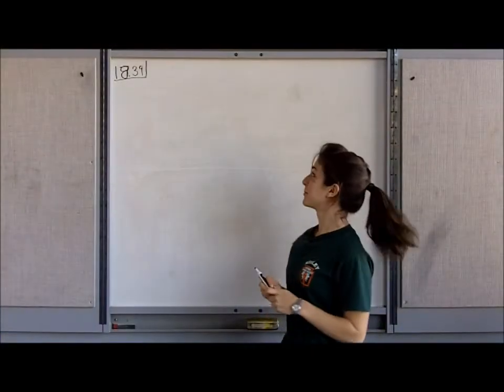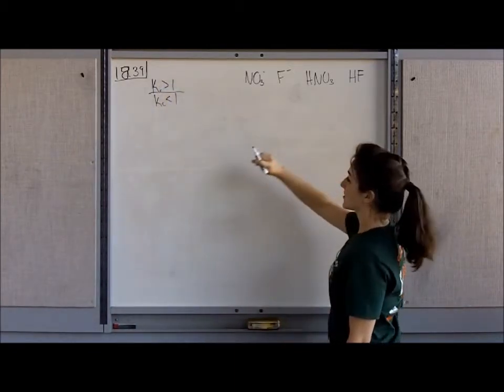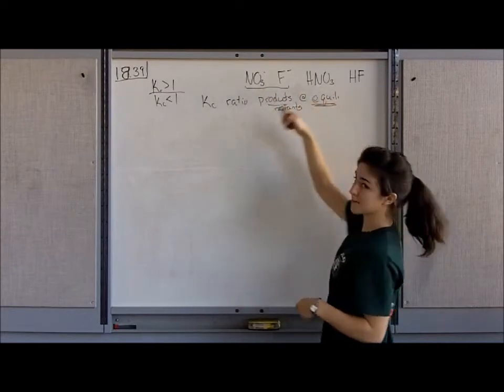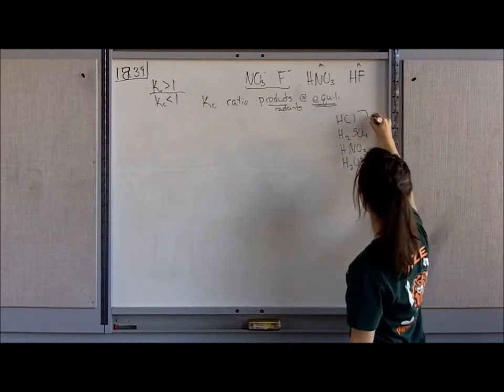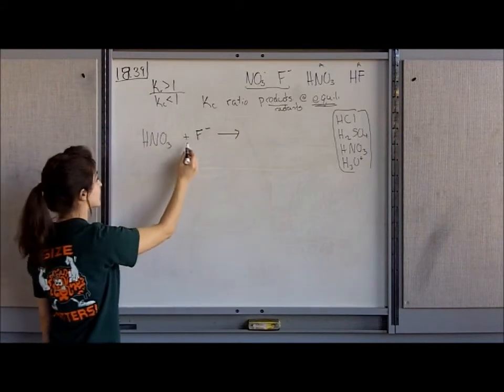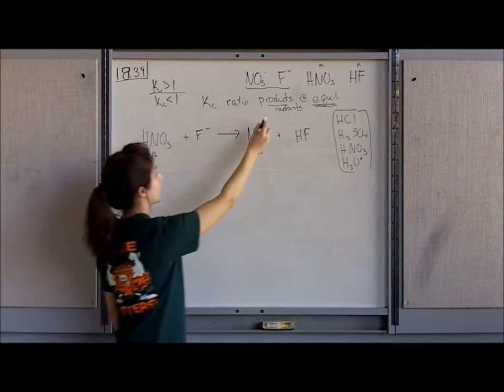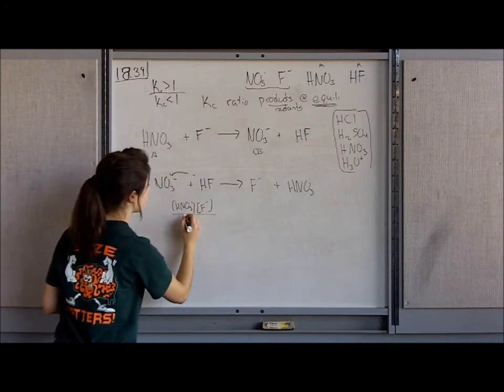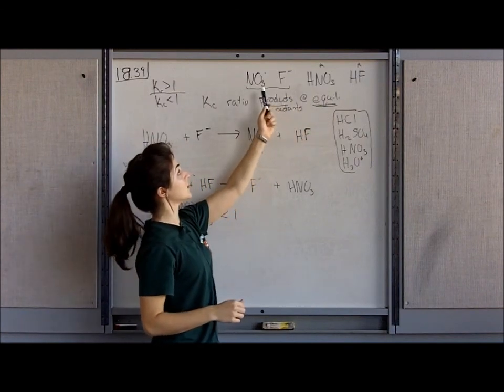chemclip 18 39